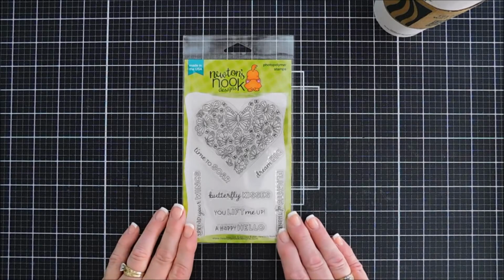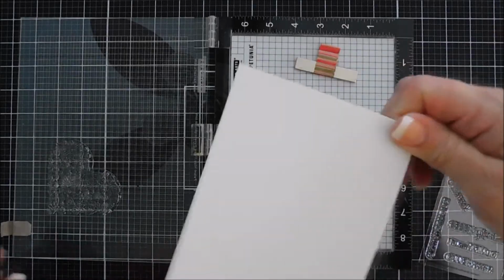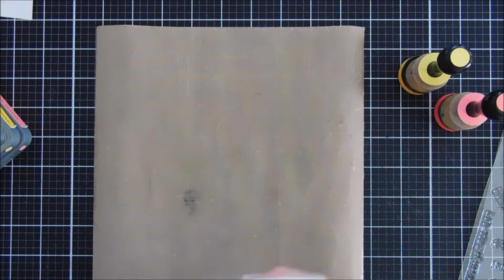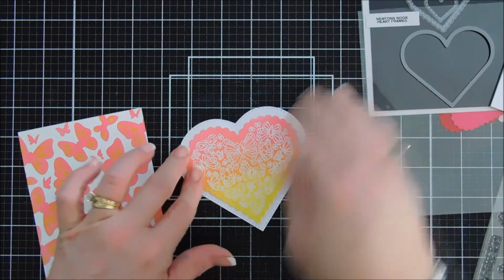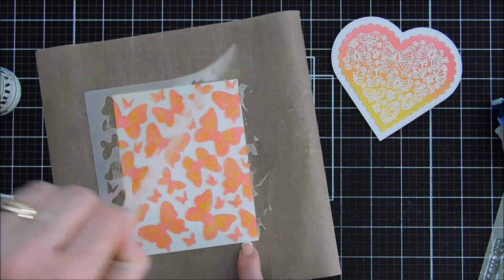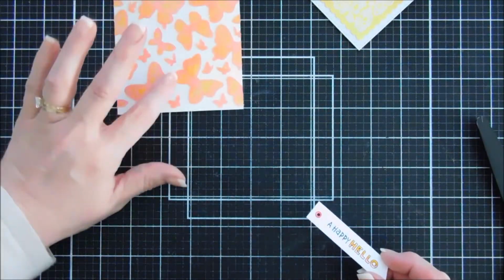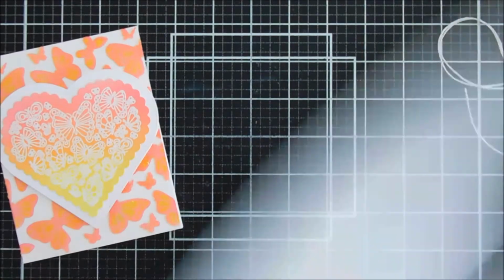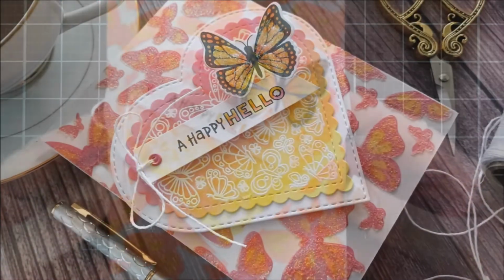Newton's Nook Designs - Heartfelt Butterflies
A Happy Hello Card! Join Tina Smith as she shares a project featuring the Newton's Nook Designs - Heartfelt Butterflies Stamp Set, part of the New April 2021 Release.